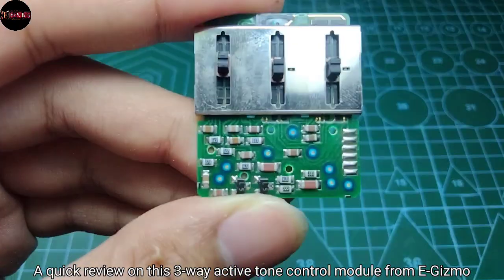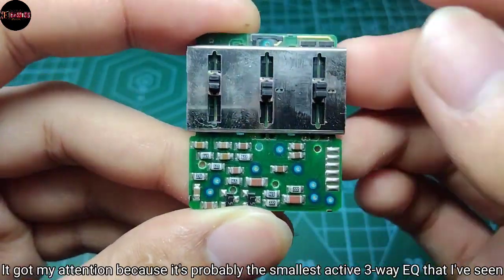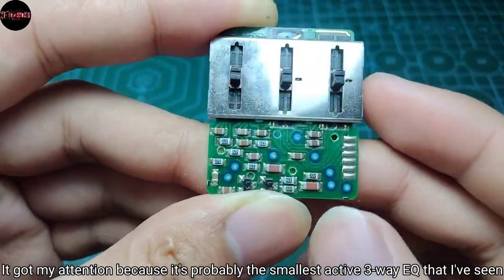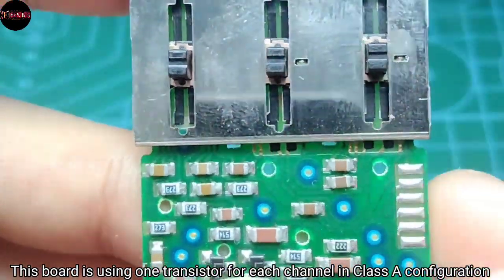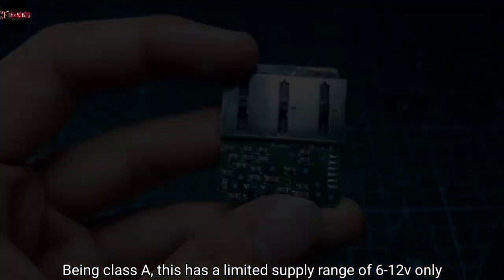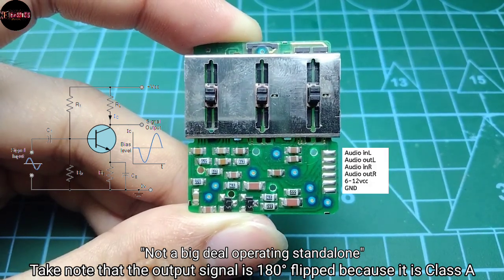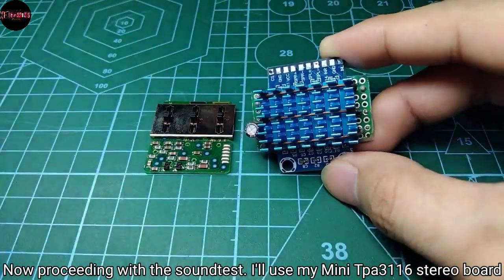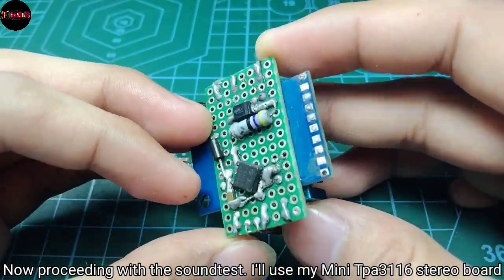The Smallest Active 3Way Tone Control! Full Review and Soundtest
Correction Guys, It can take up to 15VDC. This 3way Equaliser is full Stereo Class A. This product will be great for DIY mini Speakers.